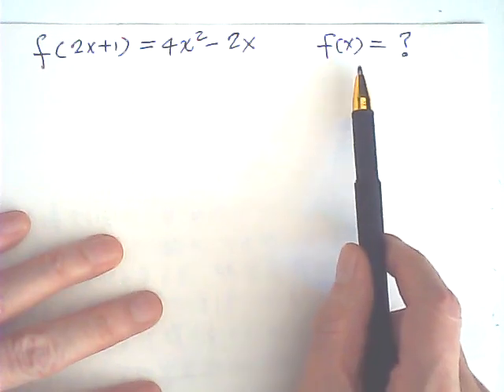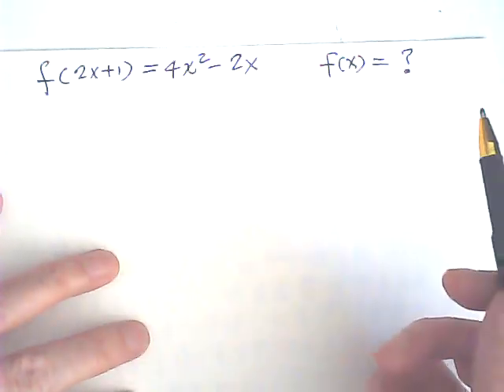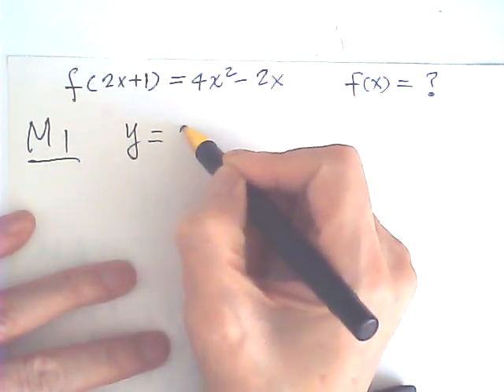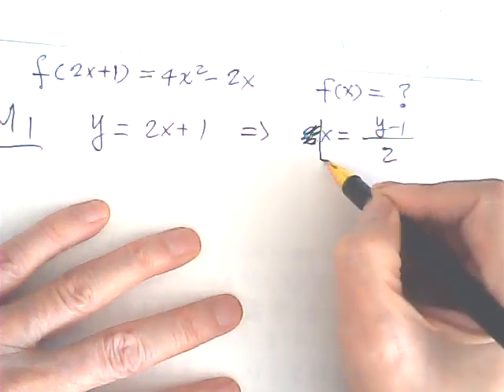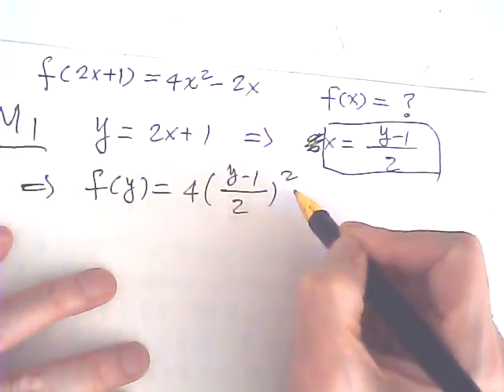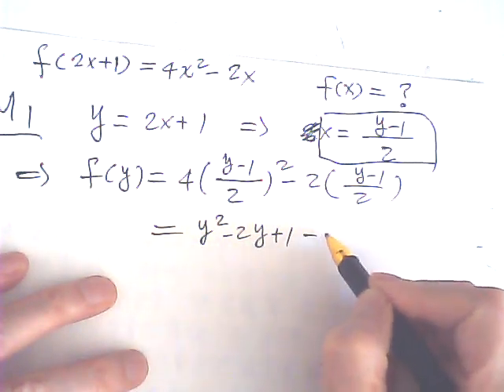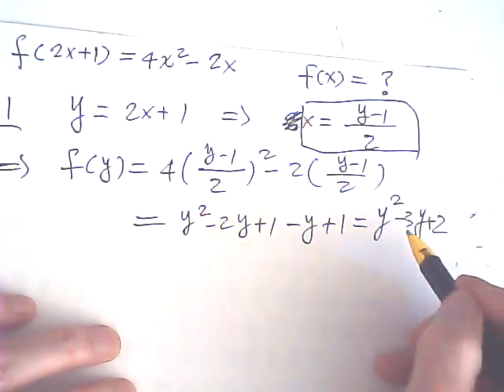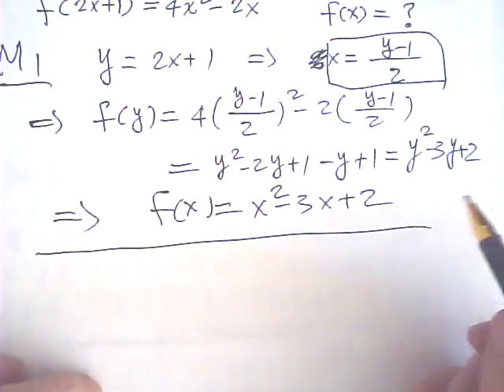a question to find f(x)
using 3 methods to find f(x)